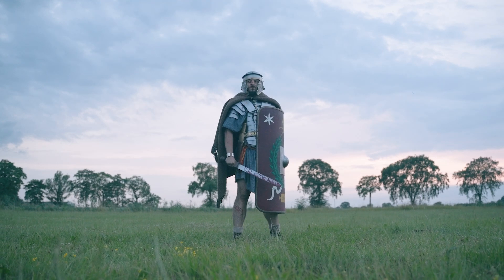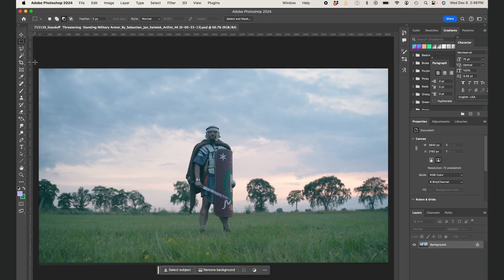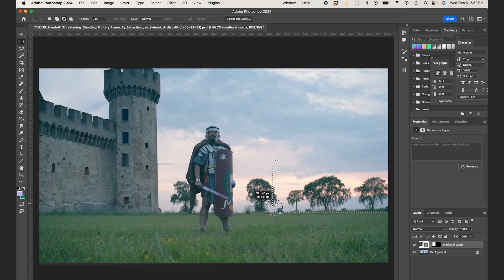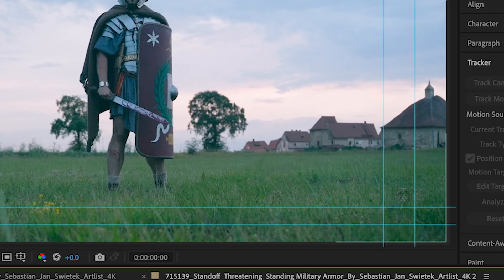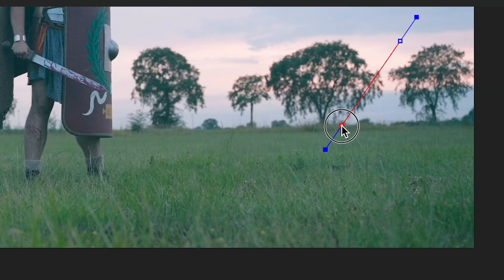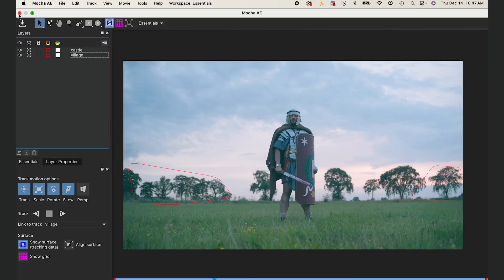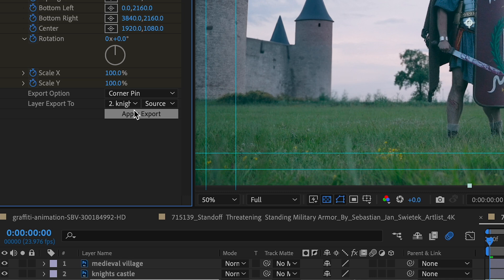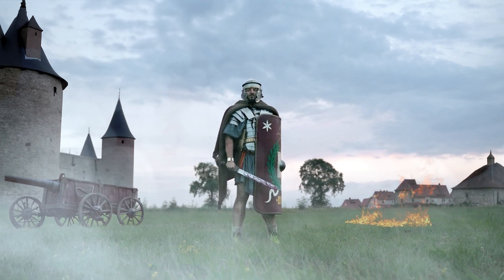Create Cinematic Worlds: AI Matte Painting with Photoshop & After Effects.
⌚️Timestamps:

00:00 Intro
00:15 Setting up in Photoshop
00:27 Generating castle imagery
00:33 Adding a medieval village
00:45 Working in After Effects
00:55 Camera motion tracking setup
01:10 Tracking with Boris FX Mocha
01:18 Applying track data in After Effects
01:35 Final touches & result Showcase

💬 SYNOPSIS

Unlock the power of AI-driven creativity in video production with Generative Fill. This tutorial explores the synergy between Photoshop's Generative Fill and After Effects, showcasing how AI-enhanced Matte Painting transforms ordinary footage. Discover step-by-step techniques merging Generative Fill AI with After Effects for mesmerizing video matte paintings. Elevate your skills in AI-generated artistry and Adobe Firefly, delving into the realm of AI-driven video creation. ___________________